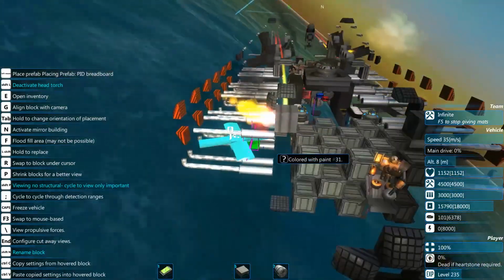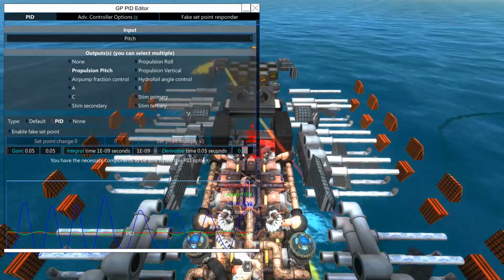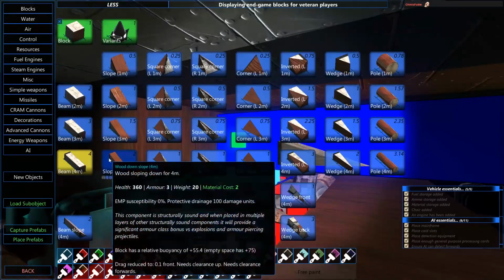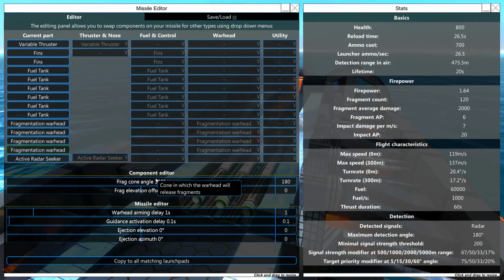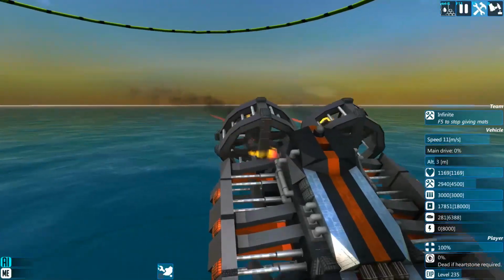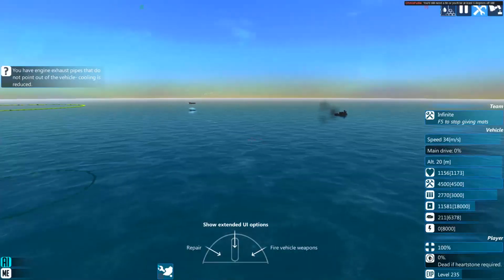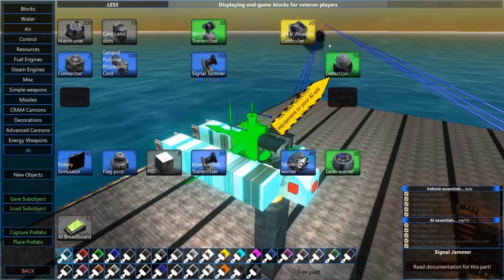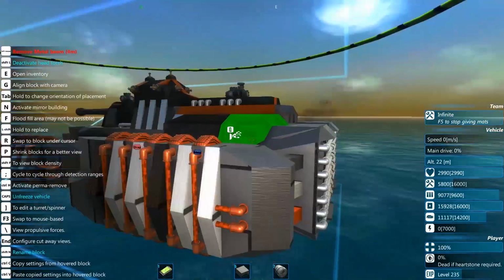From the Depths: Stream 4b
Let's Stream From The Depths

This is mostly Raw upload directly from twitch streams.